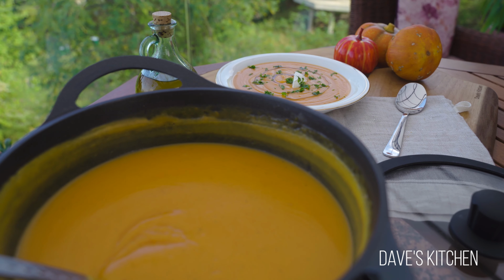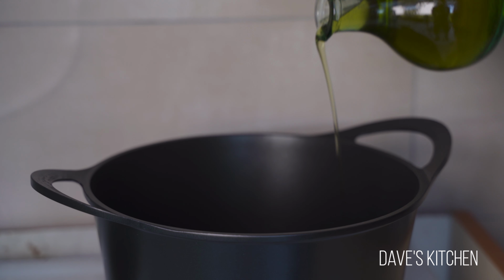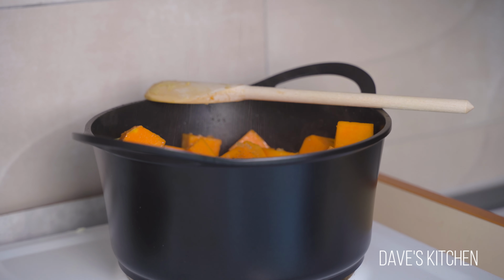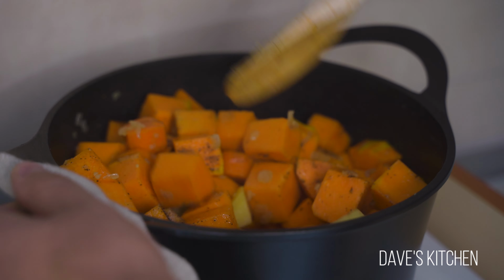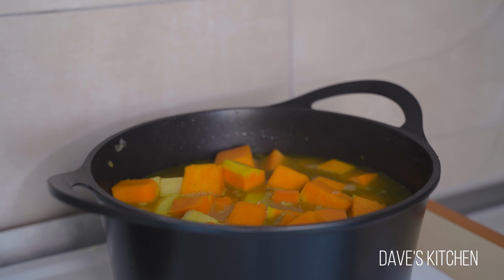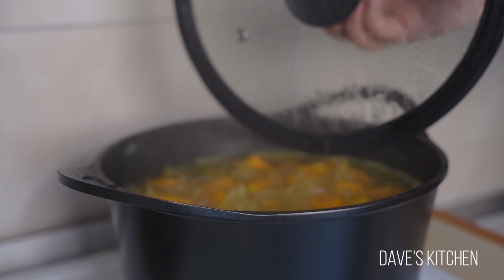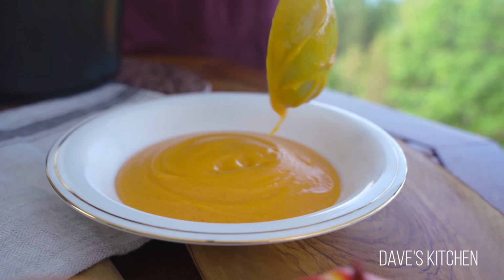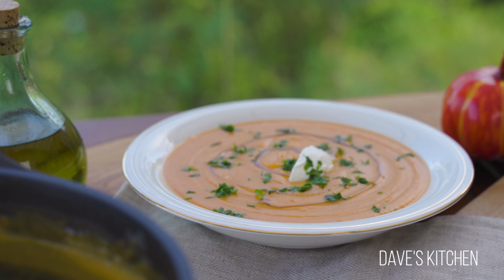Dave's Kitchen - Creamy pumpkin soup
Fall is already here, and that means it’s a pumpkin season. There are many different recipes where you can use the pumpkin as the main ingredient. This time I will share my all-time favorite creamy pumpkin soup.

This soup is creamy and it’s full of autumn flavors. It will keep you warm in the cold days and when you will try this out, it will become your all-time favorite fall recipe in the kitchen.

Let me show you how to make it.

Ingredients:

800 g diced pumpkin
1 medium sized onion, diced
1 medium sized potato, peeled and diced into cubes
1 carrot, peeled and diced
2-3 garlic cloves, minced
8 cups (2000 ml.) chicken broth/stock
salt and pepper to taste
½ cup heavy cream
3 tablespoons olive oil
sour cream for garnishing
freshly chopped parsley for garnishing

Place one pot on the stove.

Last period I have started to use cast aluminum, Enemalie and I have to admit that they are perfect in every way. Starting from the modern look, premium performances, advantages and also the price. They are made from premium quality of aluminum and that’s why I recommend them to everyone that likes to cook delicious recipes, and at the end to be sure that you’ll never fail.

In the pot add the olive oil and start to cook the onion and garlic.
After two minutes of constant cooking, add in the shredded carrot, diced potato, and diced pumpkin. Season with salt and black pepper to taste and stir well. Let it simmer for about 5-7 minutes, without worrying that it will burn on the bottom of the pan because this pot has a special layer that prevents food from sticking. Stir again and add the vegetable or chicken broth. Let the whole mixture cook and simmer for about 30-40 minutes.

When all of the vegetables will be tender, blitz the soup with the help of a hand or stand blender. Add the heavy cream and stir gently.

Serve on a plate and garnish with a little bit of olive oil, a dollop of sour cream and sprinkle some freshly chopped parsley.
There you have it guys, one perfect looking fall soup with fresh pumpkin.

I hope you will give this recipe a try and let me know how it turned out. The ingredients list is in the description box below. Have fun cooking until the next time.